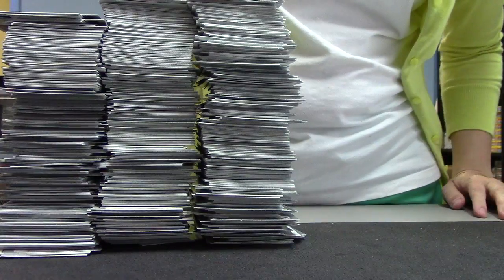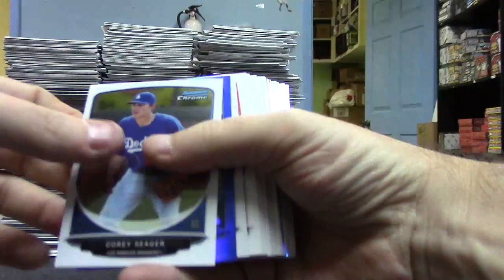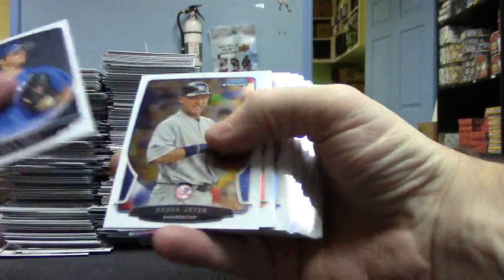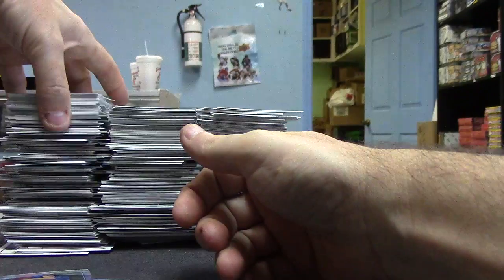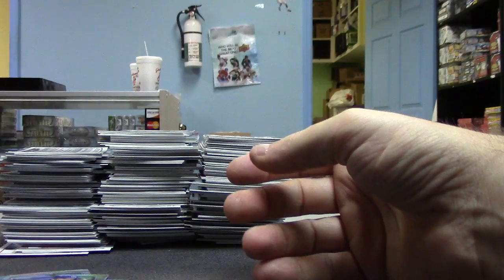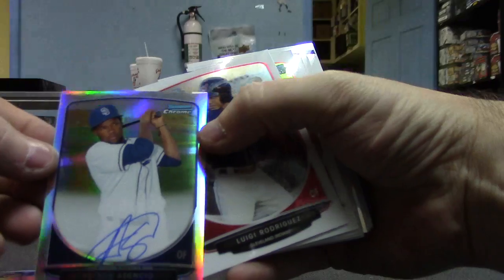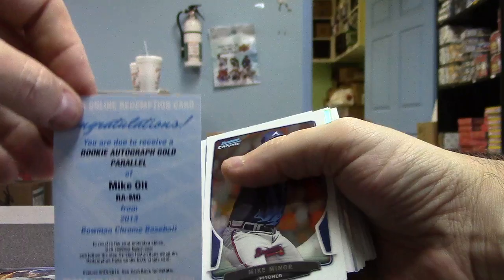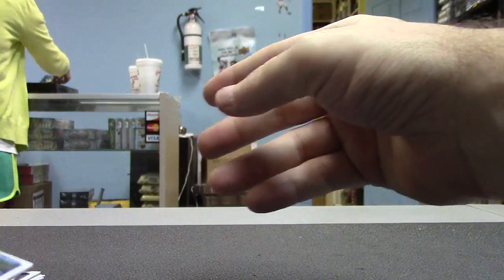2013 Bowman Chrome Baseball 12 Box Case Break GB 1 ONE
BRB with part 2. Thanks a lot, Chris J.

BRYAN AIK Los Angeles Angels
Montepm San Francisco Giants
Mike Gar Colorado Rockies
jason Sta Milwaukee Brewers
Michael Six New York Mets
Montepm Atlanta Braves
Justin Win Oakland Athletics
Montepm Detroit Tigers
Barry Chr Chicago Cubs
John Kim Houston Astros
jason Sta Toronto Blue Jays
jason Sta Arizona Diamondbacks
Benjamin Ras Seattle Mariners
Mike Gar Cincinnati Reds
Stephen Hal St. Louis Cardinals
RYAN REE Tampa Bay Rays
Marc Wil Minnesota Twins
Jestin Hau Baltimore Orioles
Mark Lan Boston Red Sox
Shawn Car New York Yankees
Shawn Car Kansas City Royals
William Wre San Diego Padres
Andrew Her Washington Nationals
Stephen Hal Miami Marlins
Mark Lan Los Angeles Dodgers
William Wre Chicago White Sox
Richard Gen Texas Rangers
Jose Lop Philadelphia Phillies
William Wre Pittsburgh Pirates
Tim Bur Cleveland Indians